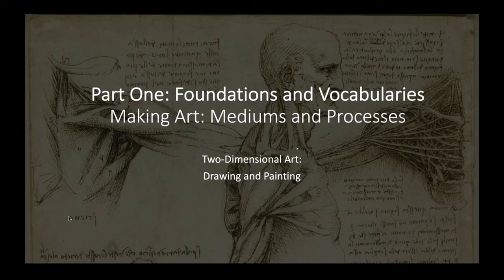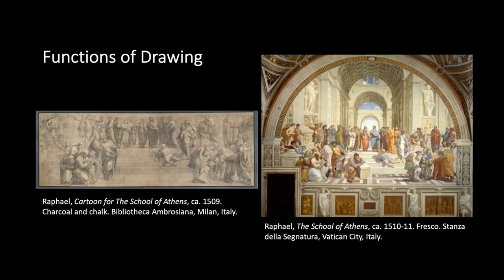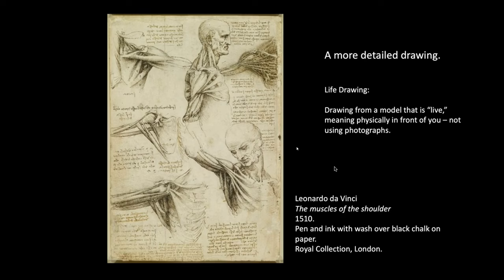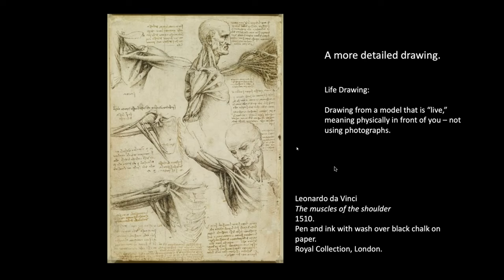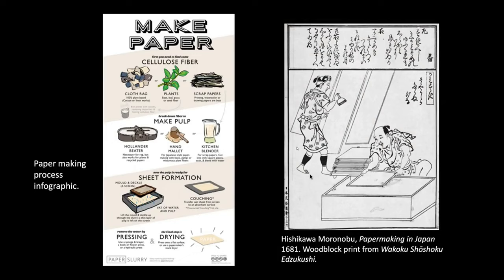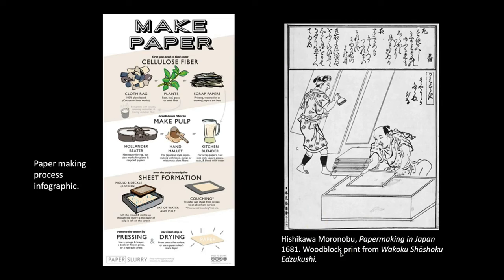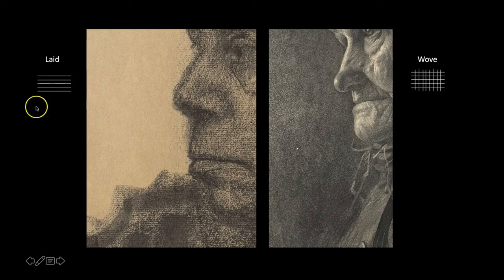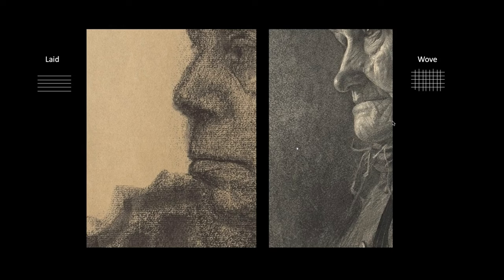Week 3 Lecture Video Episodes 2023 Fall ARTH 1115G M70 Orientation in Art Google Chrome 2023 0